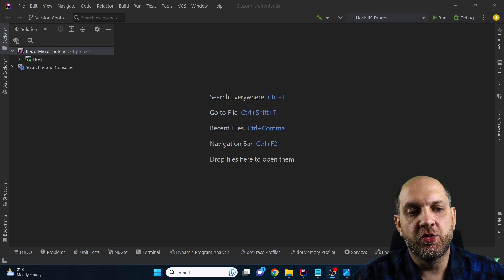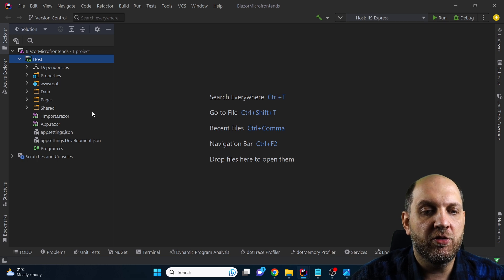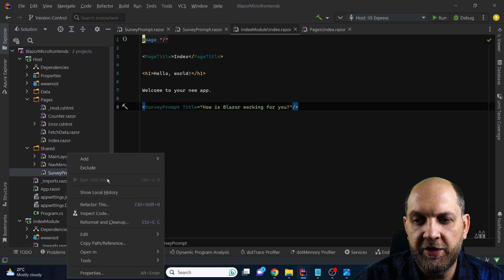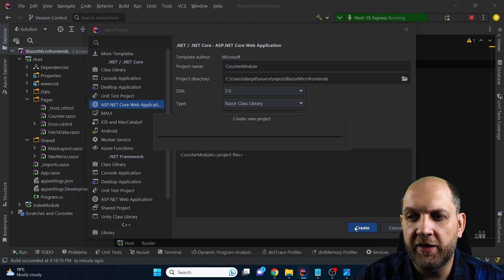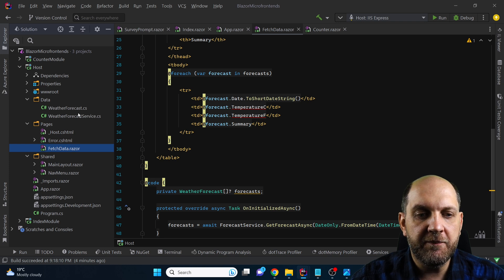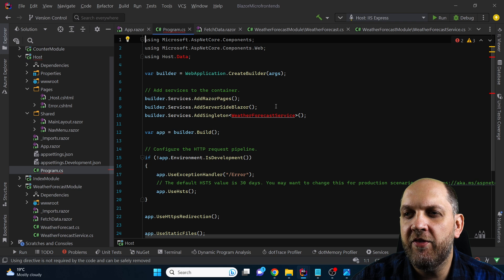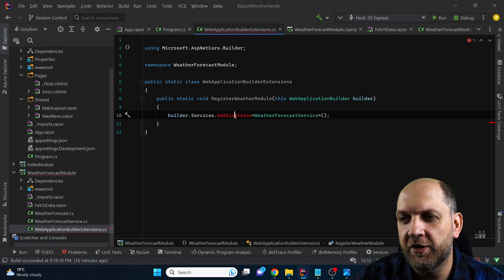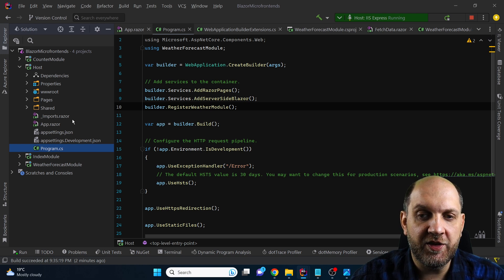Microfrontends with Blazor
Microfrontends is an architectural pattern in frontend applications that promotes the idea of an application being composed by several self-contained and totally independent modules. But can we do this with Blazor apps? Well, we can! And it's actually very easy! Join me in this video and I'll show you stept by step how to implement a microfrontends architecture in Blazor apps!

Content:
1. Intro: 00:00
2. What are microfrontends? 00:17
3. Index as a microfrontend: 02:17
4. Counter as a microfrontend: 05:13
5. Weatherforecast as microfrontend: 06:48
6. Dealing with module dependencies: 09:26
7. Conclusions: 11:44